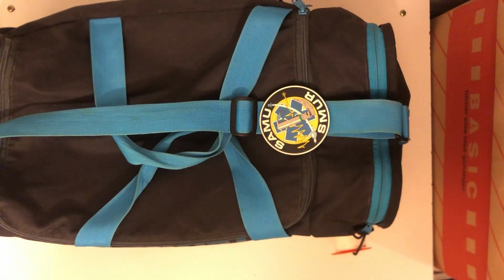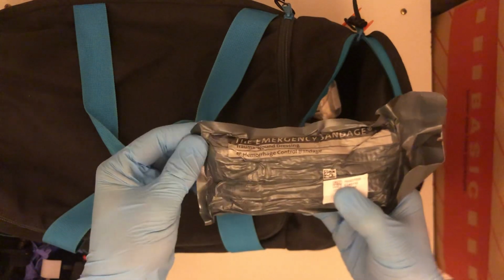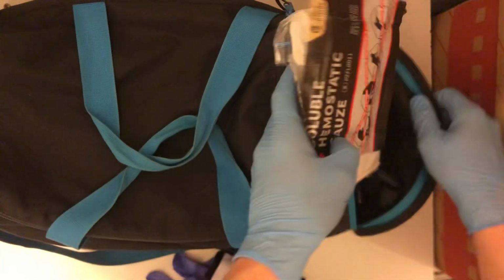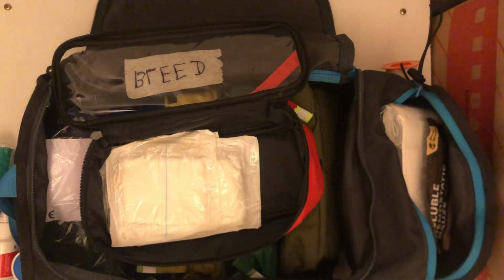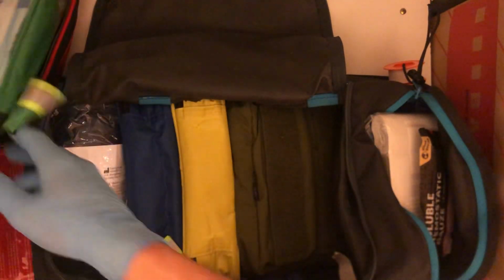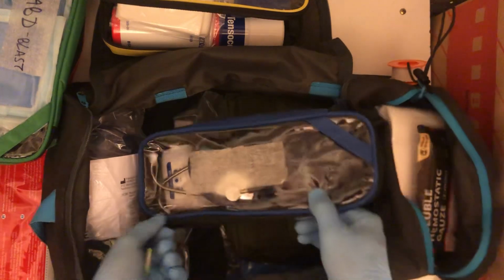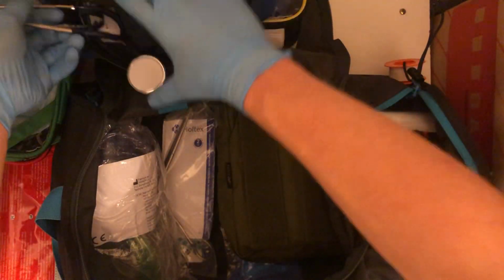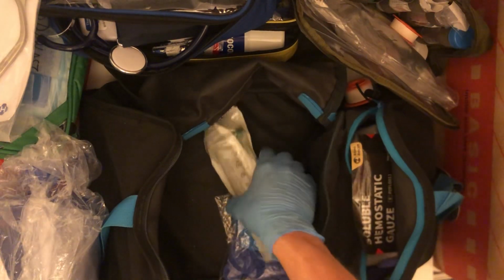Home first aid bag ( ALS trauma bag)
Hi guys, here is the kit I use in case of any emergencies occuring in my house.

I’m sorry for the misunderstanding about the tourniquets, I only use the cheap knockoff in replacement of a genuine CAT tourniquet I used recently.
I tested one of the rhino rescue tourniquets on me and it did work great, so I feel completely comfortable with using it as a backup.

This kit contains ALS supplies such as the Magill forceps and the IV set but apart from these I think everyone should have the level of care this bag provides.

I am aware of the fact that I don’t have any splints, simply because we use depression splints (that vacuum wrap around the limb), hence I never really looked into SAM splints.